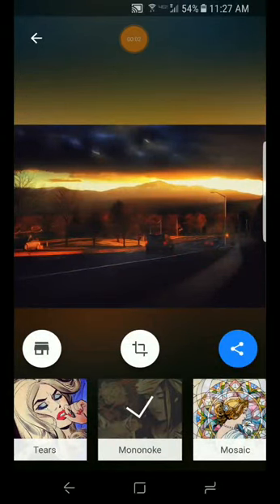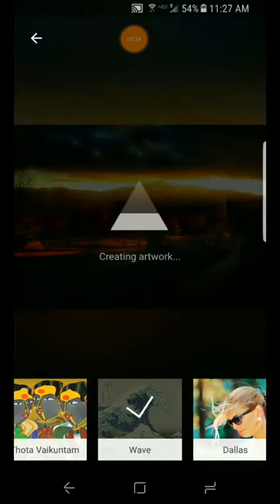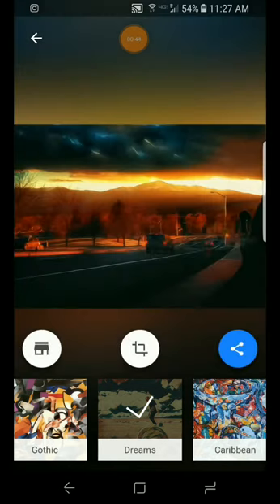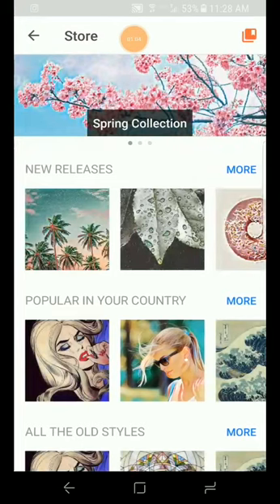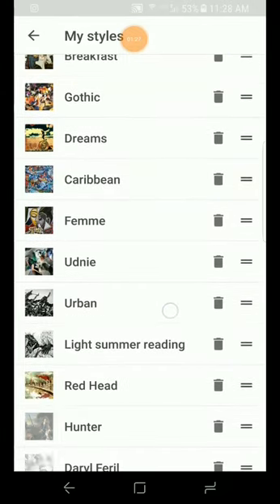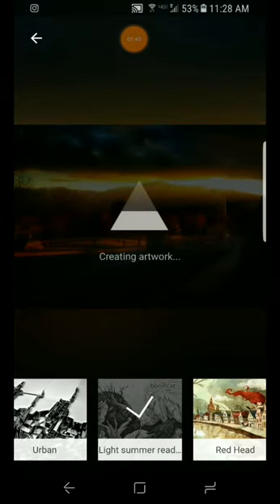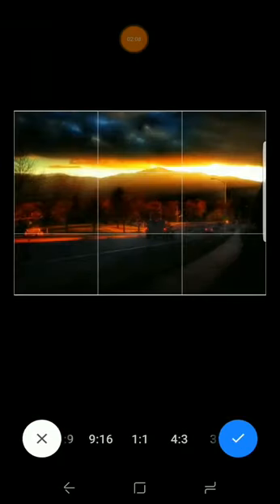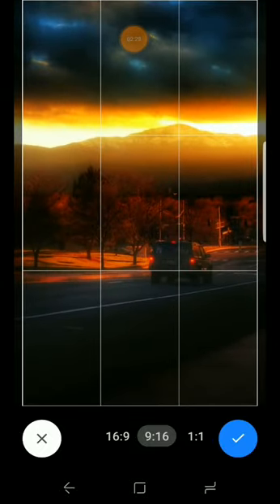Photos into paintings!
Recorded with du screen recorder
Prisma app

Tag me in your sunset photos on instagram @4theloveofsunsets!

I have some photos I've added to sell as
stock images:
sellimages#res19186835
Are you interested in selling all those photos
on your drive (S) doing nothing?
register#res19186835

Have you ever seen a sunset? Maybe you even posted that sunset on instagram. Did you realize that the camera you used didn't even do it justice in anyway? Same here. Thats why I take mine to the next level. I use Snapseed primarily for editing my sunset photos for my instagram posts (usually). I find snapseed so much easier to learn use and I don't want to smash things during or after my photo editing process (Usually, unlike photoshop or lightroom). I would love it if you tagged me in your Snapseed photo edit. It would especially tickle me if you edited and tagged me in a sunset photo. here is the deal it doesn't take as much training as photoshop or lightroom. Photoshop and Lightroom are great photo editing programs certainly. I don't want to touch them. Not to mention how expensive they are. I'll pass. Anyways I also Like to through in some instagram tips and some android app reviews here and there.  I appreciate all my followers and have taken my time over the last 5 years to refine my work and try to provide the best content. Thanks for coming this far! Hope you join me on this journey for many more years to come!